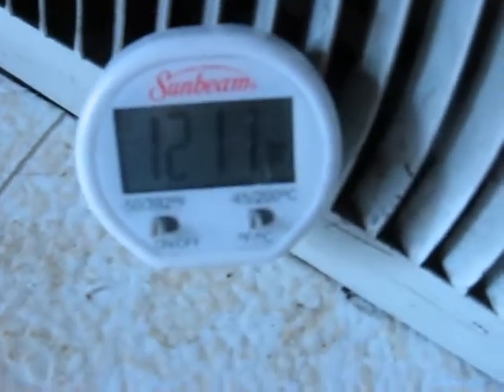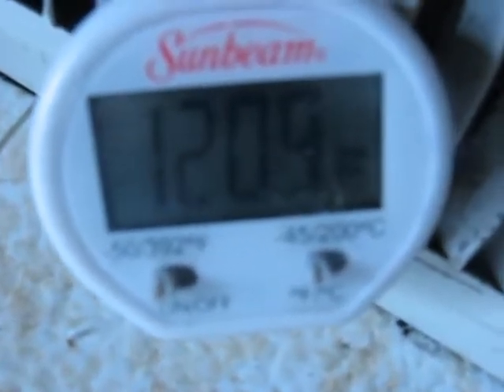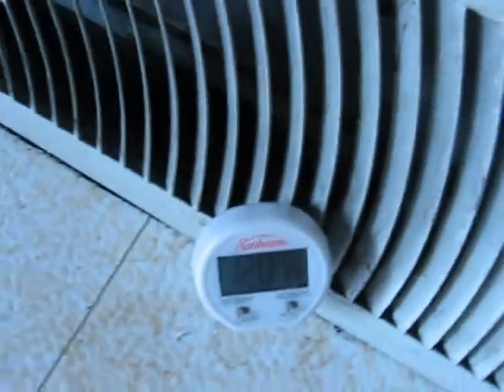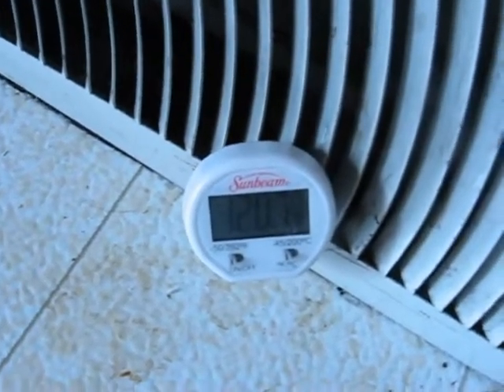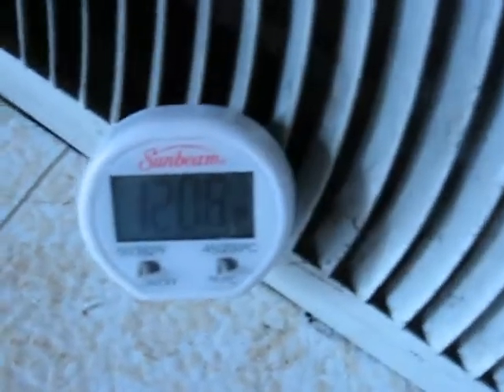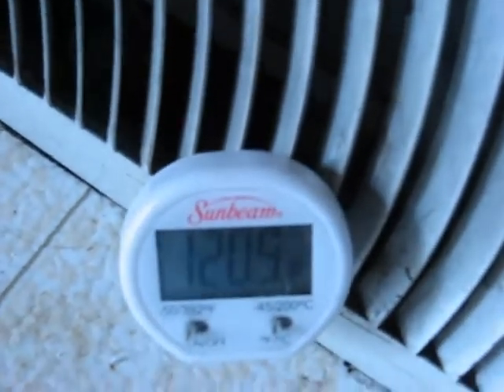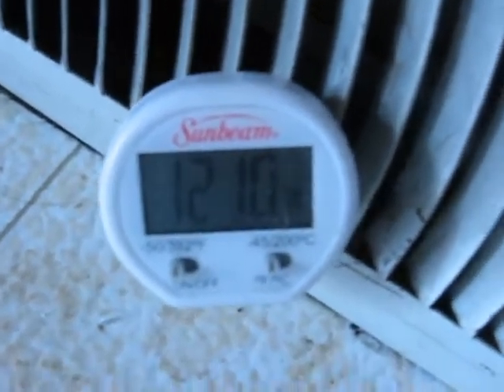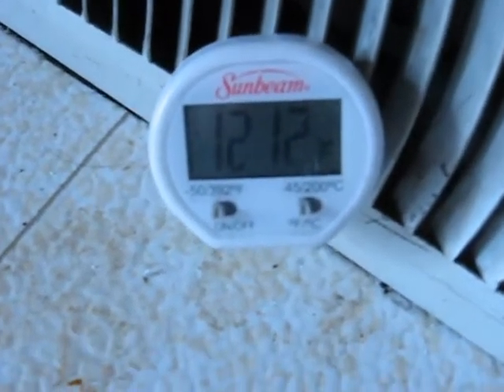UPDATE SOLAR FURNACE HOW MUCH HEAT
THIS IS AN UPDATE TO MY SOLOR FURNACE,, I PUT A LARGER FAN, ON THE UNIT 10 TIME MORE AIR THAN THE DUCT FAN. thought you folks might enjoy seeing this,,